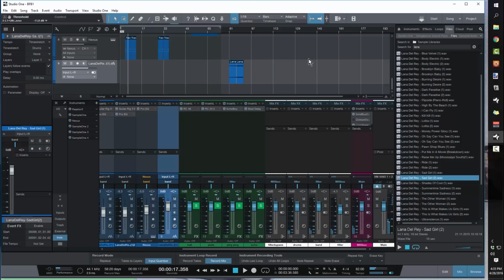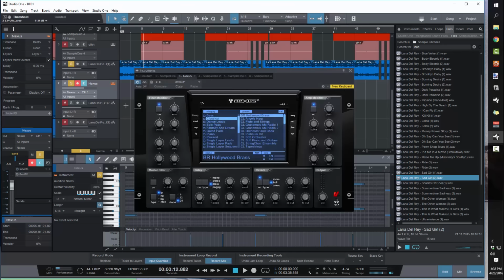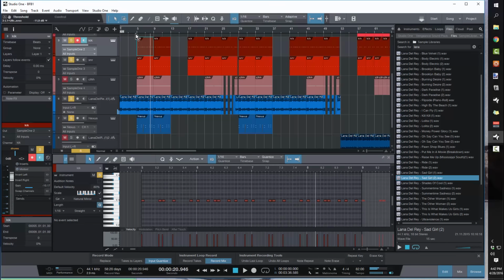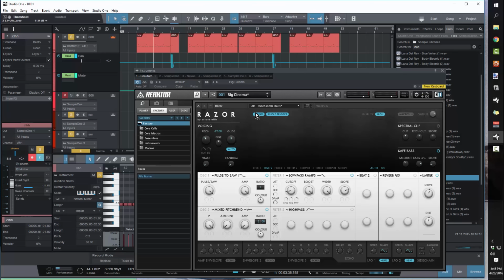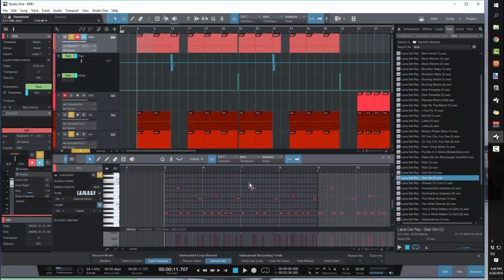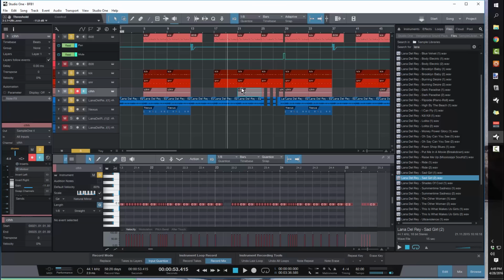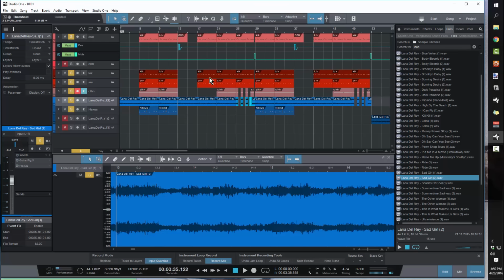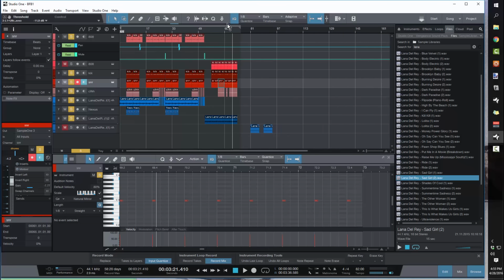Lana Del Ray Sample Flip | Presonus Studio One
In this edition we take a look at how to flip a simple Lana Del Ray sample into a full song.  This tutorial will focus on using subtle variations in the drums and bass to create a banging sample based track that keeps the listener wanting more. This method is crucial if your goal is to sell beats to rappers.

If you want to know how to mix and process this sample continue to watch part two of this epic series.